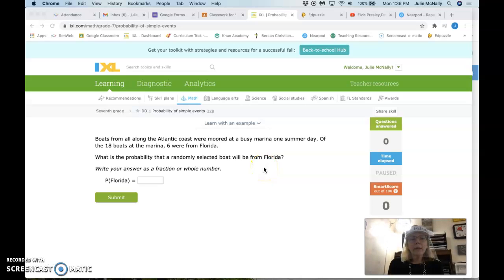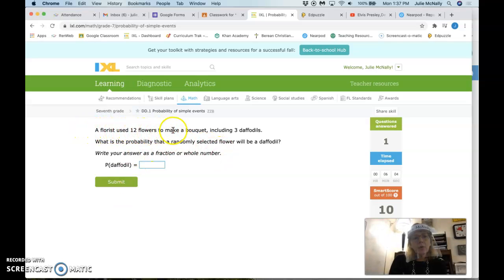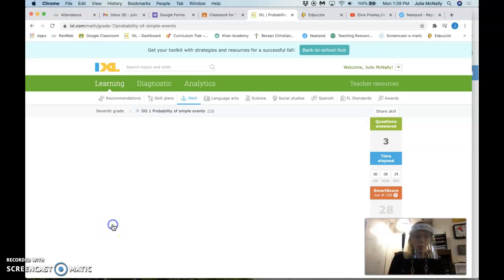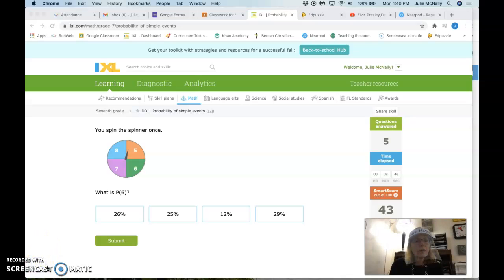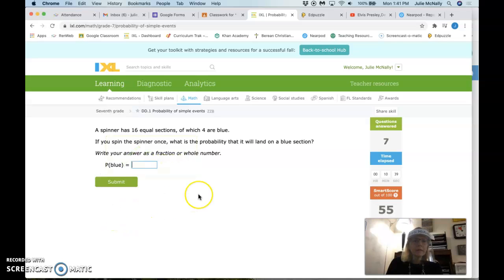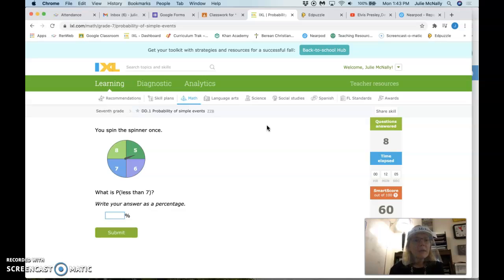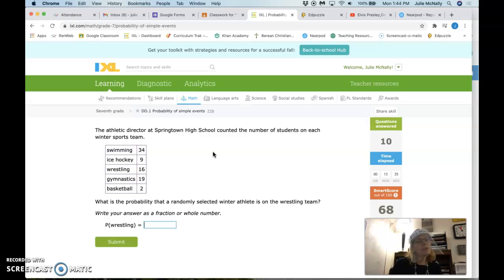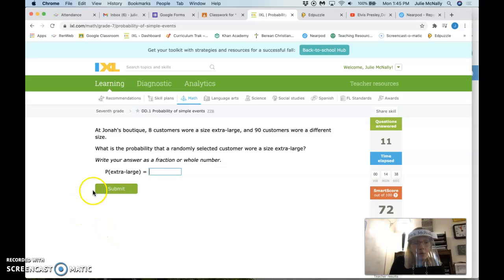Probability IXL DD.1 (Algebra 1)